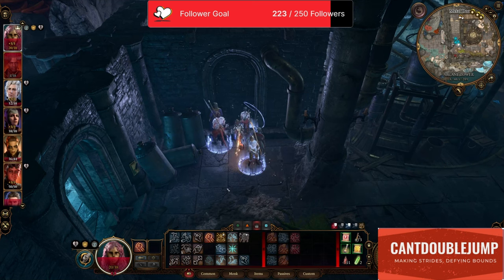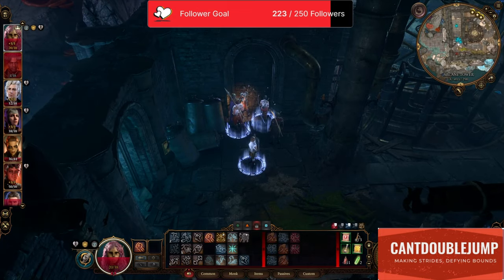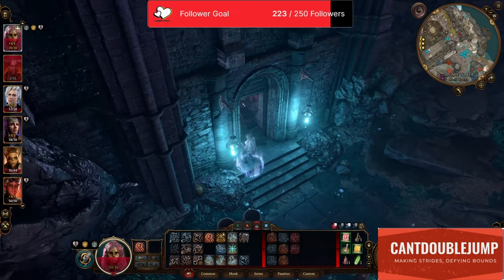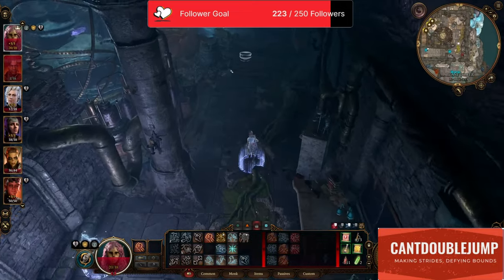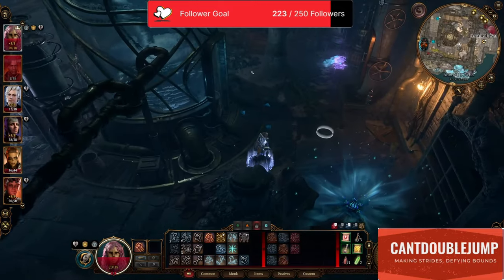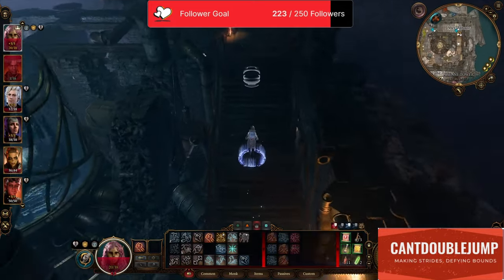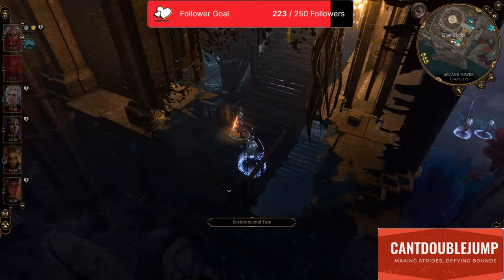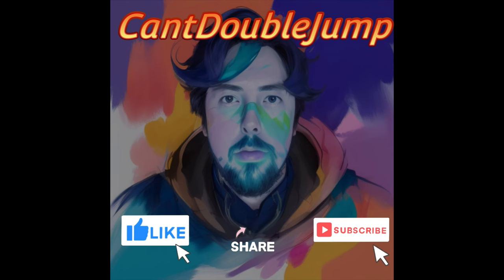Unlock The Arcane Tower Basement In Baldur's Gate 3 Without The Ring - Easy Tricks!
Sometimes the button for the basement in arcane tower does not appear. Normally you need a ring from Bernard from the top of of tower. You can kill him quite a tough fight or talk to him with the right responses.

This is a method to avoid all that.